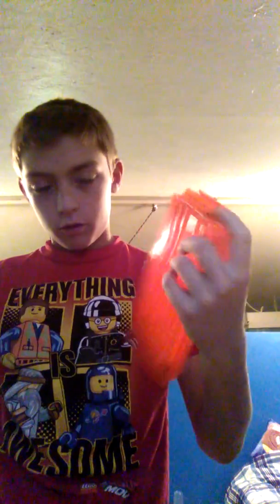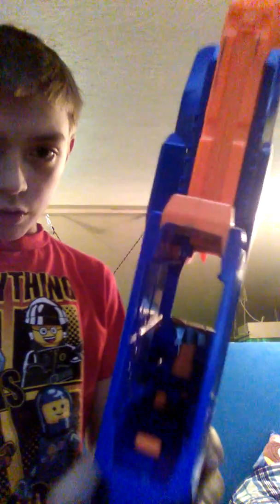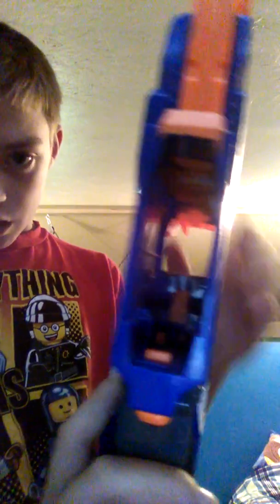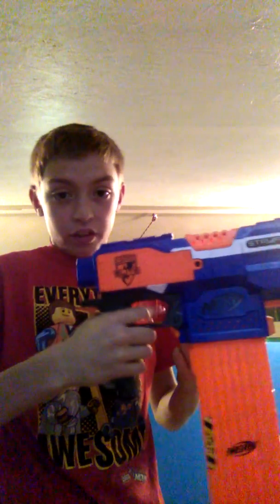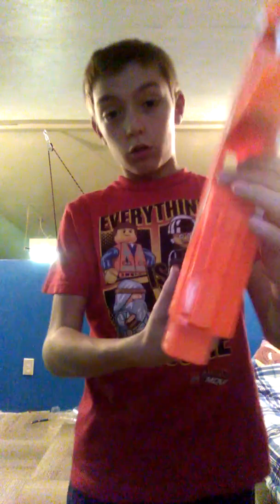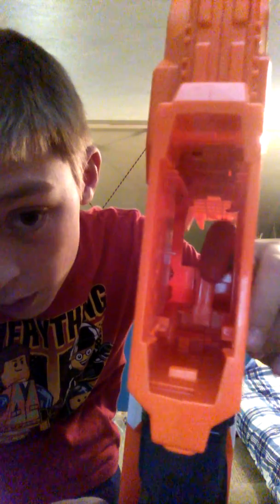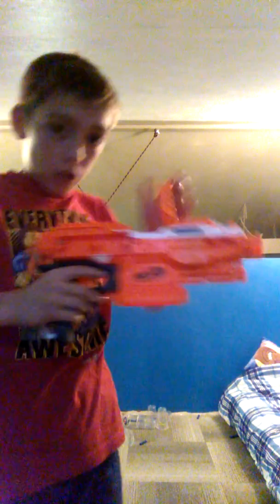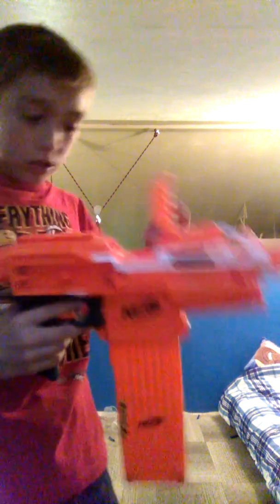You must see this Nerf gun mod.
You must see this.